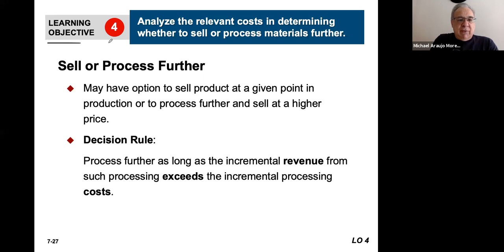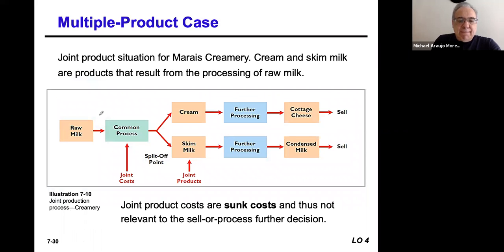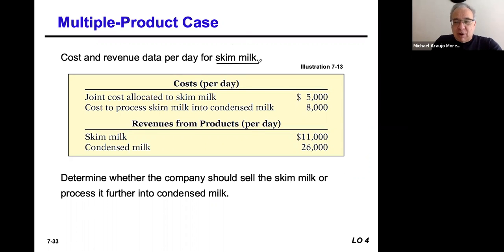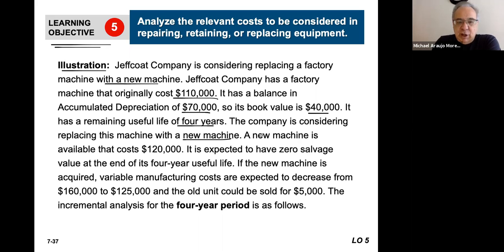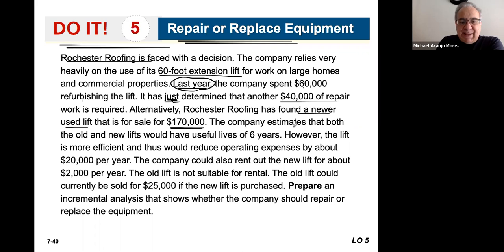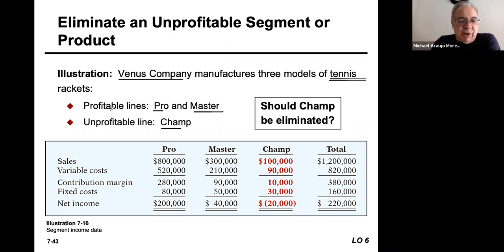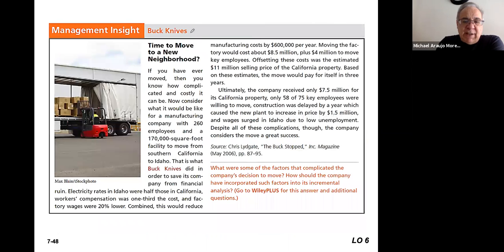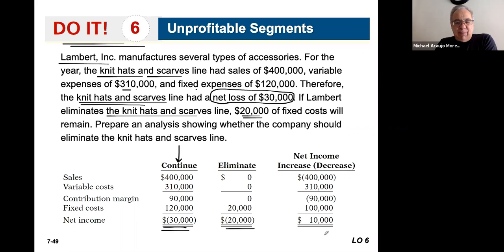ACC204-510 Chapter 7 LO4 LO5 LO6 Lecture 3.4.21